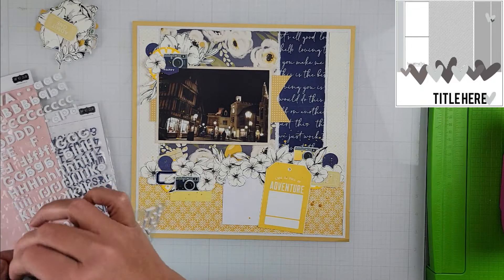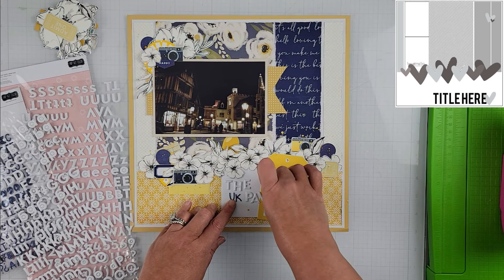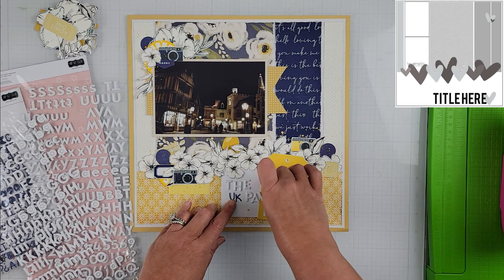Best of 30 Days Of Sketches: Day 28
Others playing on Instagram today:
Sheila Currie @scotian_scrapbooker
Jill VanWyk @luv4scrapbooking
Emiley Steinbruegge @one_scrappy_mama